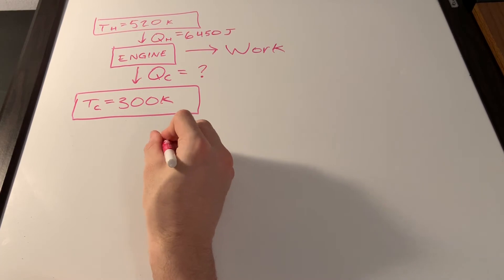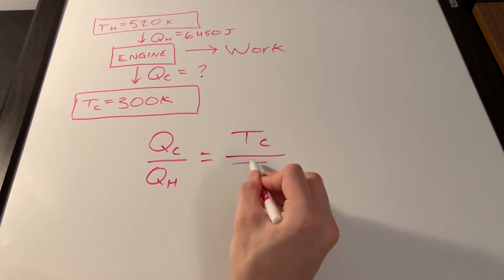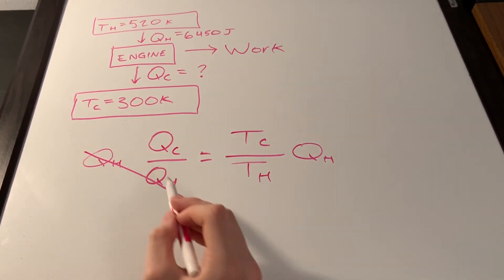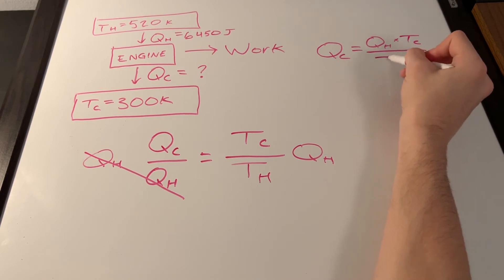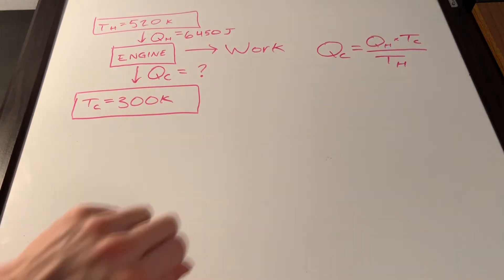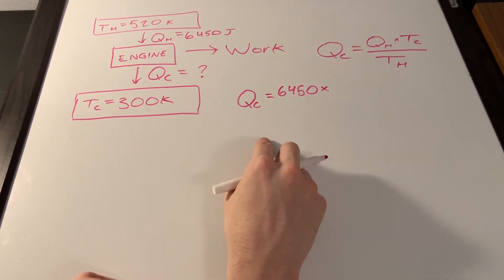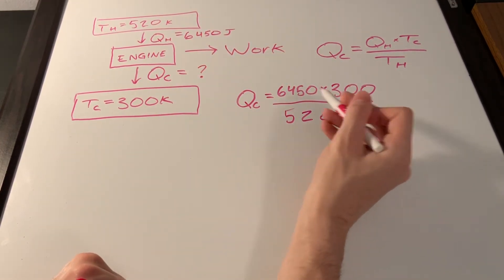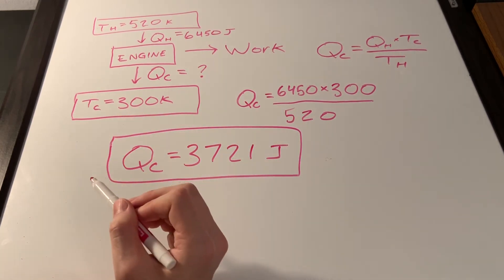Calculating Work and Efficiency of a Carnot Engine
The Carnot Cycle